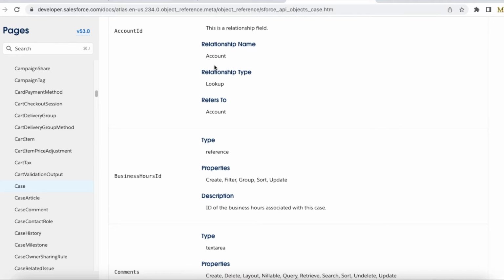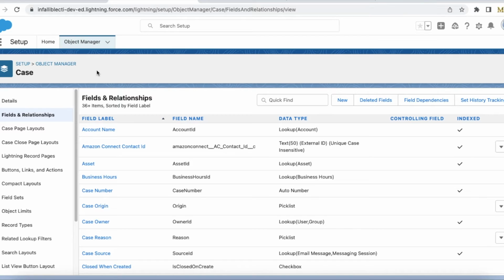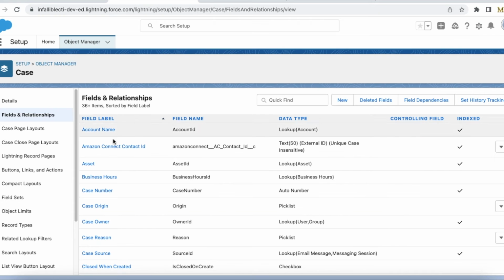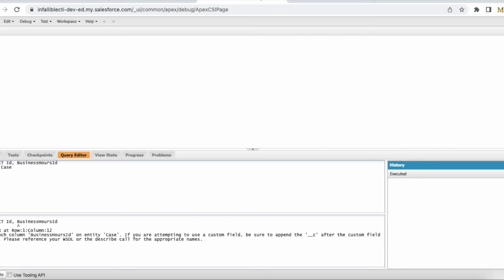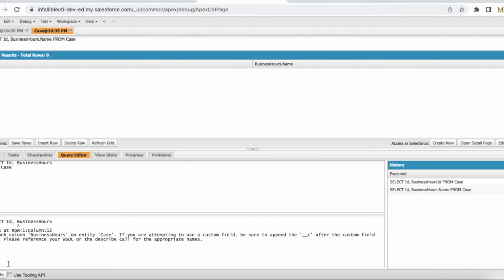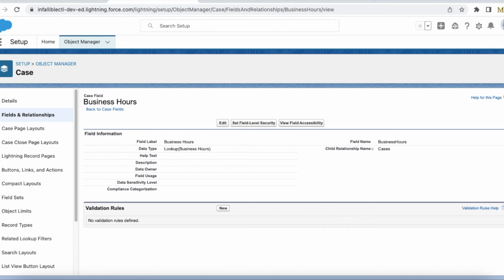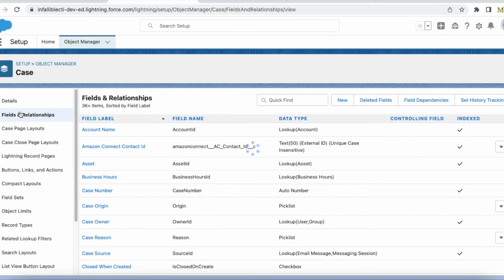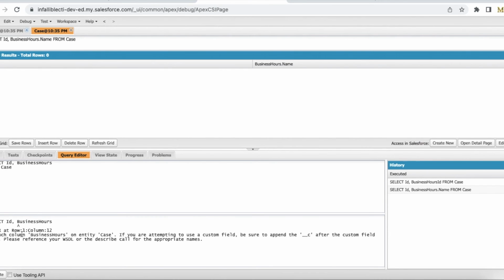No such column BusinessHours on entity Case Exception in Salesforce